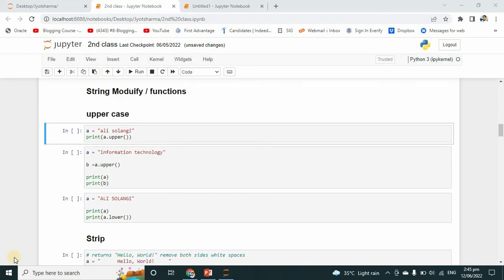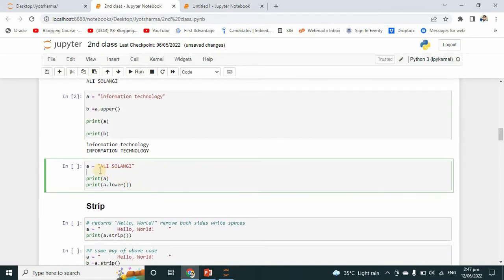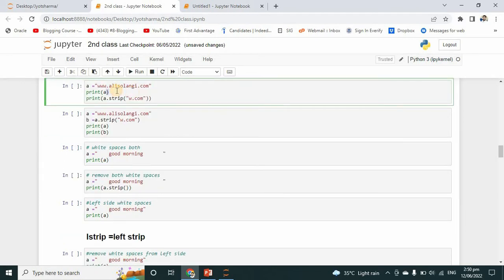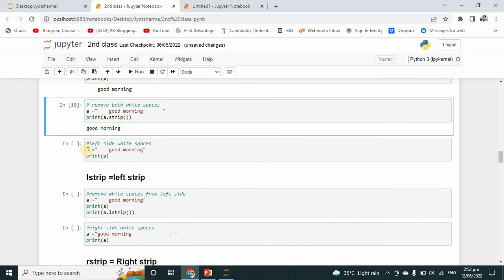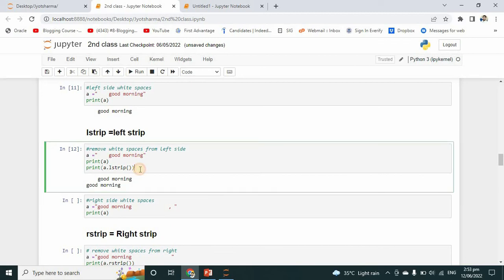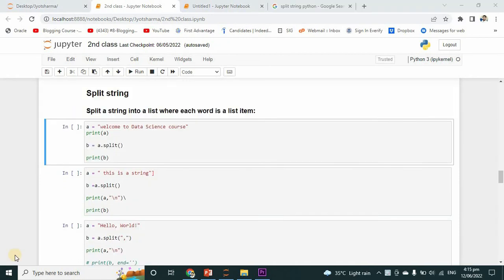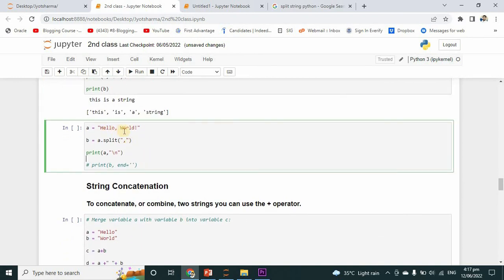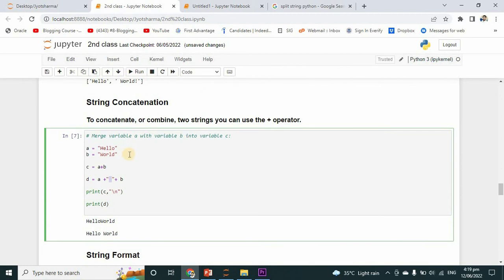8-String Modify functions in python | very important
In this video i have taught you about string modify functions with easy way just you have to understand that all ,

1)  Upper Case
Example
The upper() method returns the string in upper case:

2) Lower Case
Example
The lower() method returns the string in lower case:

3) Remove Whitespace
Whitespace is the space before and/or after the actual text, and very often you want to remove this space.

Example
The strip() method removes any whitespace from the beginning or the end:

4) Replace String
Example
The replace() method replaces a string with another string:

5) Split String
The split() method returns a list where the text between the specified separator becomes the list items.

Example
The split() method splits the string into substrings if it finds instances of the separator: